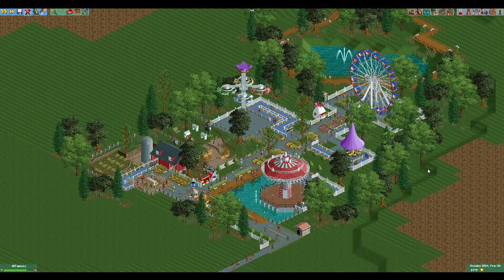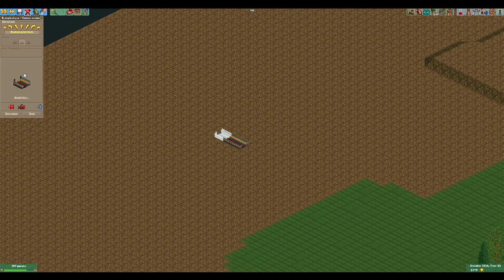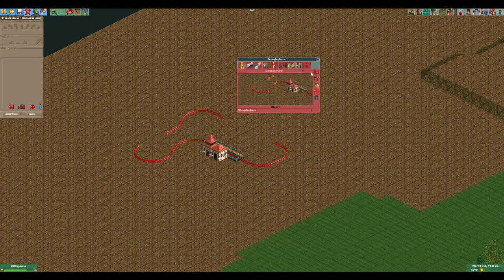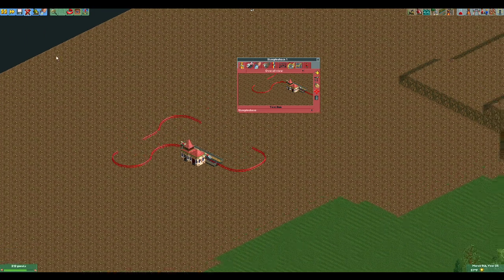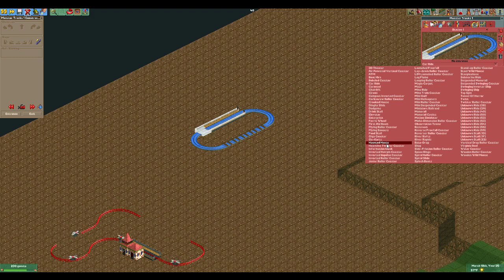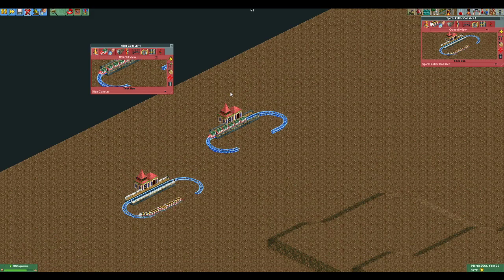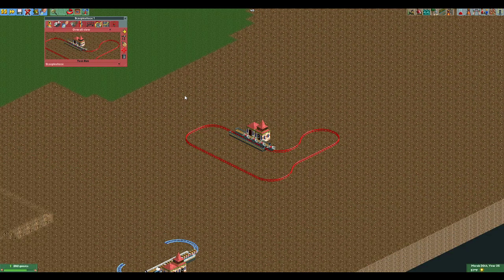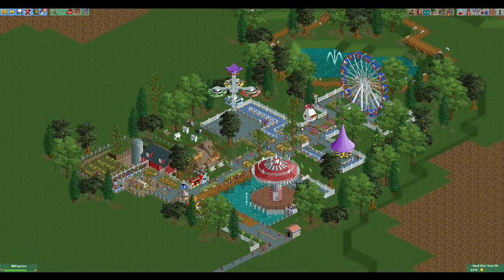RCT2 Hacking: Rocking Horse Ride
Today we have the easiest of the 5 hack tutorials so far.  Almost not even a hack, this just uses features in OpenRCT2 to build pieces from different rides onto our ride, utilizing the unique motion of the car ride log bumps.  Join us as we expand our little mini park further!

This ride is built in OpenRCT2, an open source version of Roller Coaster Tycoon 2 that allows additional features beyond the base game.